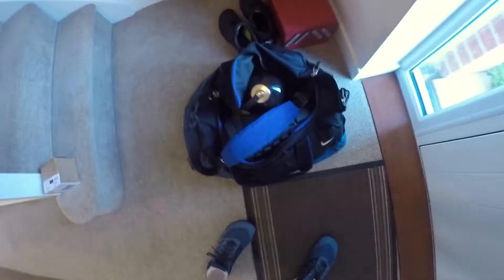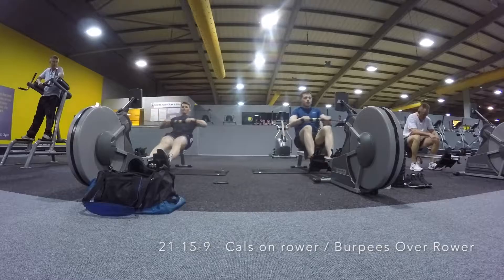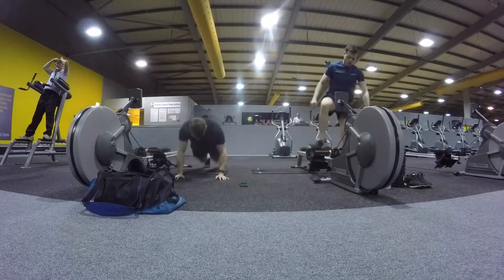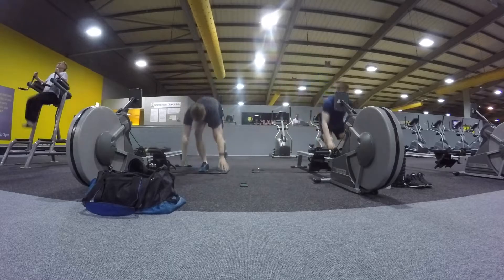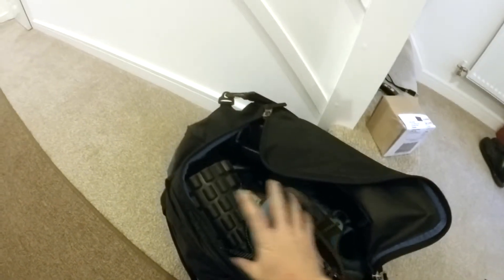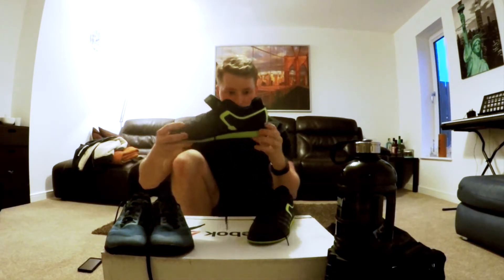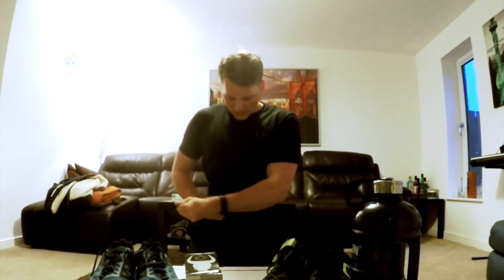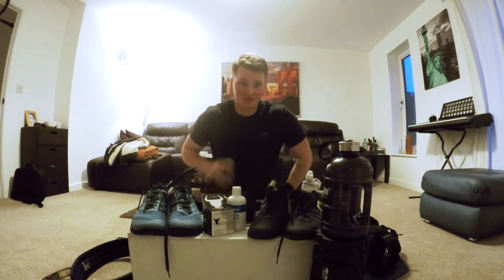Why so Much Stuff?! // CrossFit // 21-15-9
A take a look into my guy bag following a workout at the conventional gym! Back to the regular crossfit gym next video!

I hope you enjoy it, had an experience of your own? Why did you enjoy the video? What would you like to see next? Need help or advice?

Post your best times on the WOD (workout of the day)

BWHITE10

Where to get your workout journal:

The training shoes I used (Nano 3.0):

Best Natural Protein Bars: